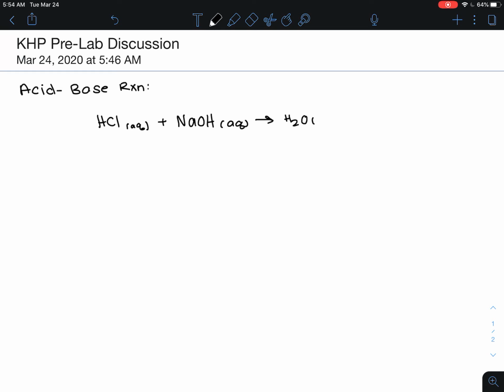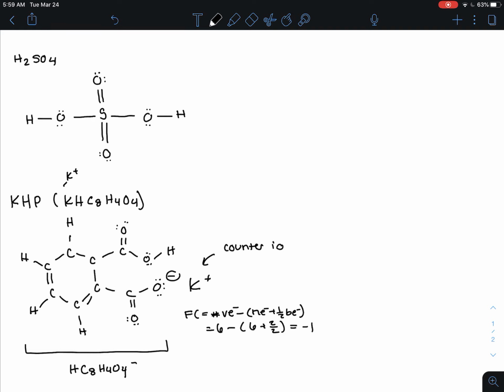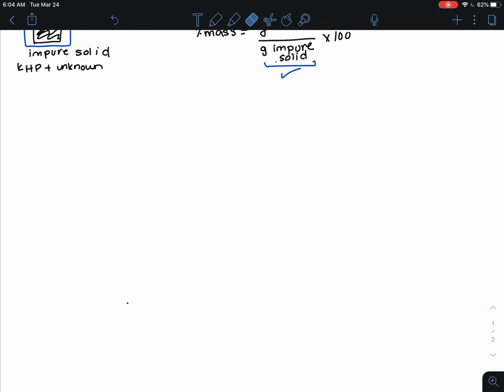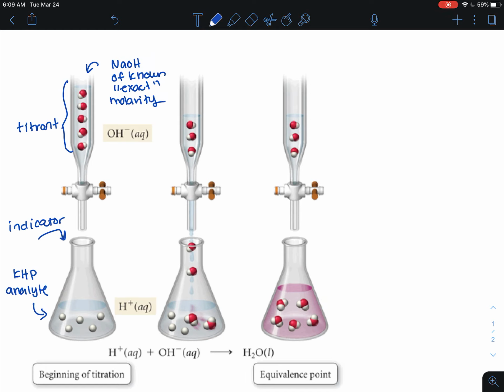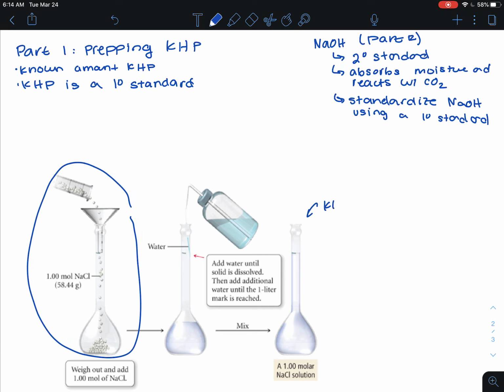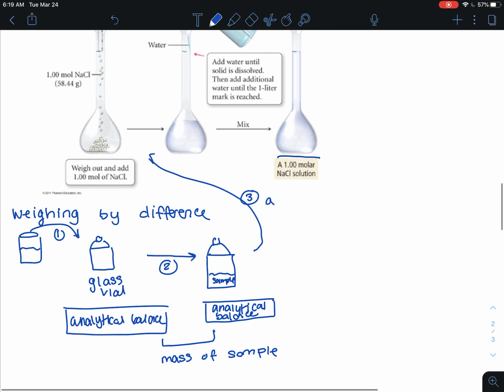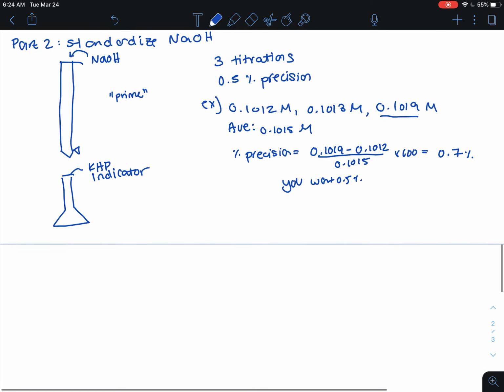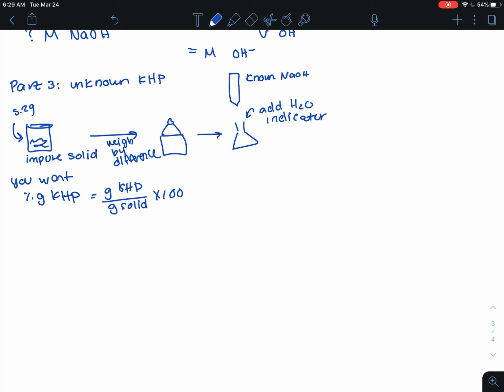KHP Pre & Post Lab Discussion